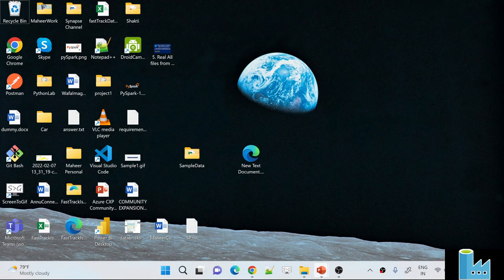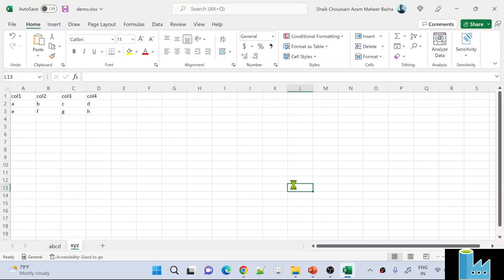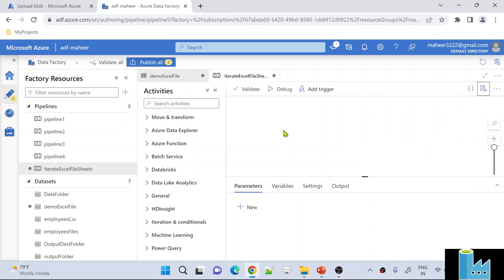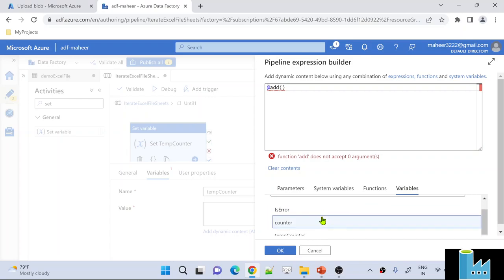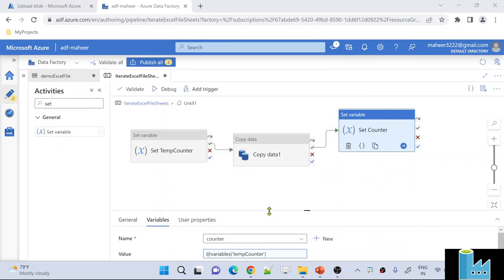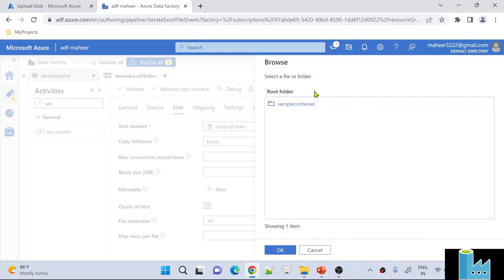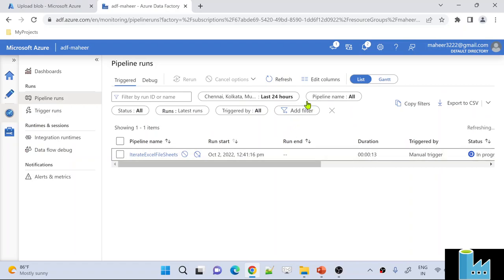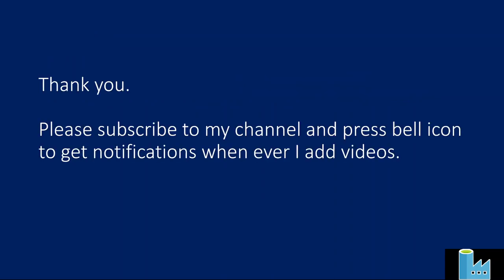45. Iterate over excel file sheets dynamically and copy them as a CSV file using Azure Data Factory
In this video, I discussed about Iterating over excel file sheets dynamically using sheet index and copying them as separate CSV files using Azure Data Factory.